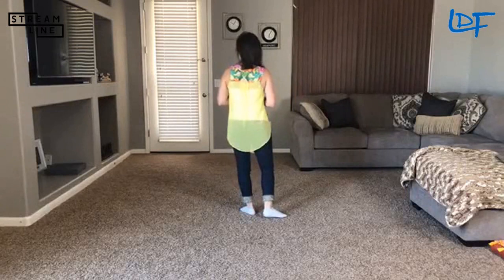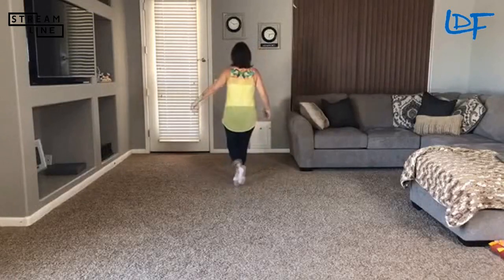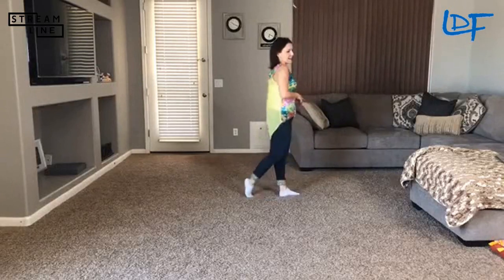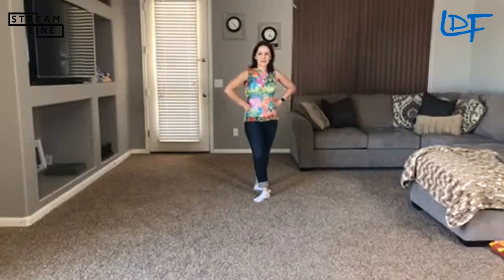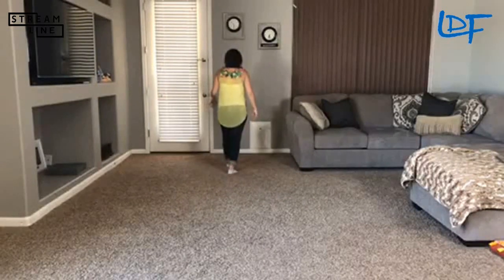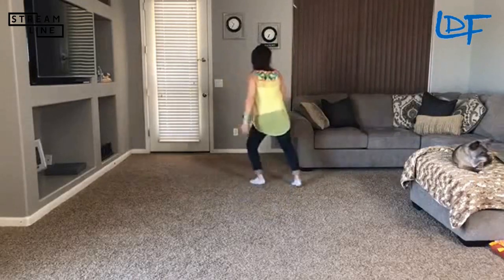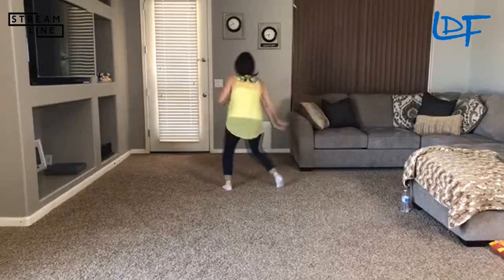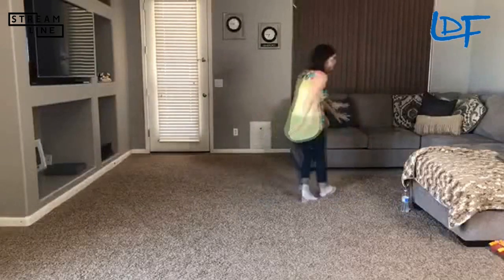SATISFIED LINEDANCE (AMY BAILEY) STREAMLINE WEEK 6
Choreographed by Amy Glass (January 2019)
64C, 2W, Intermediate

Hello Line Dancers All Around the World!
We would like to offer you completely FREE workshops every weekday taught by many Linedance Instructors from their very own homes.

Sharing the fun of dance and bringing dancers together.
If you enjoyed your Stream Line classes and would like to support the LDF with small donation, please click the link above.